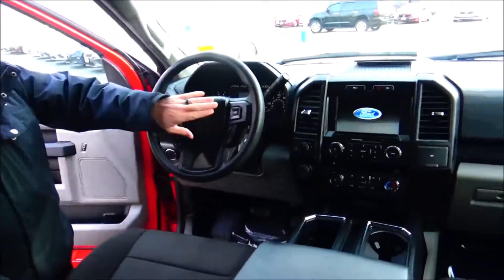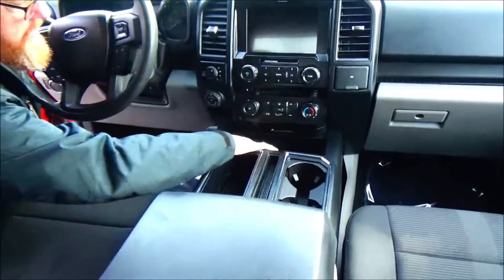Used 2017 Ford F-150 STX 4WD for sale at Honda Cars of Bellevue...an Omaha Honda Dealer!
Test drive this Used 2017 Ford F-150 STX 4WD for sale at Honda Cars of Bellevue your exclusive Honda dealer for Bellevue, Nebraska providing superior Honda service to the greater Omaha and Council Bluffs, Iowa metro areas.

Looking for a clean, well-cared for 2017 Ford F-150? This is it.
When you purchase a vehicle with the CARFAX Buyback Guarantee, you're getting what you paid for. The CARFAX report for this 2017 Ford F-150 XL highlights that it's a One-Owner vehicle, and for good reason. A One-Owner vehicle gives you the feel of owning a new vehicle without paying the new car price.

Taking the road less traveled has never been more fun than with this 4WD. With improved performance, mileage and acceleration, this 2017 4WD Ford F-150 XL is king of the off-road. It's not a misprint. And the odometer isn't broken. This is a very low mileage Ford F-150. A rare find these days.

If you are looking for a pre-owned vehicle that looks brand-new, look no further than this Race Red Ford F-150. Well-equipped, well-cared for and still covered under the manufacter's factory warranty.

The perfect balance of speed and control has been injected into this 2017FordF-150XL.

More information about the 2017 Ford F-150:

The F-150 might be the most important vehicle made by Ford. It continues to be one of their top-selling vehicles, encouraging Ford to put their best foot forward with the 2017 model. The F-150 competes with the Ram, the Chevrolet Silverado and the GMC Sierra 1500, among others, in the full-sized truck category. Ford is clearly pushing its new technology and new ideas with the F-150, offering plenty of options not available anywhere else in this class, such as a 360-degree camera and integrated loading ramps stowed in the pickup bed. A smaller, more fuel efficient EcoBoost engine is also available, which should further improve fuel economy while providing the same kind of horsepower that would normally be delivered by mid-grade V8 engines. At the same time, the F-150 continues to excel at traditional truck tasks, with a best in class towing capacity of 12,200 pounds when properly equipped.

Interesting features of this model are rugged durability, efficient turbocharged engines, improved gas mileage, Towing capacity, and available in a huge variety of trims.